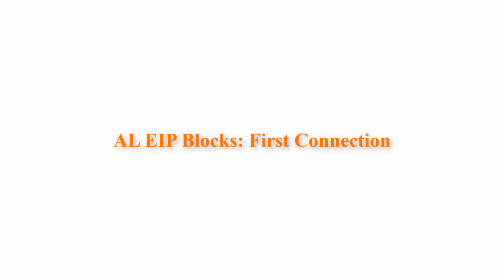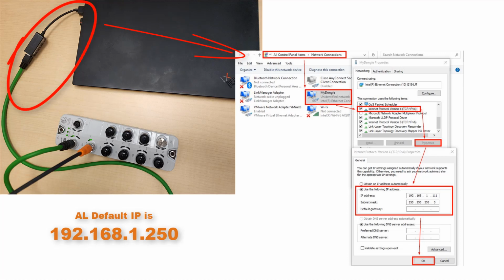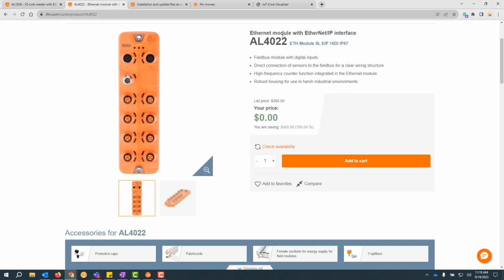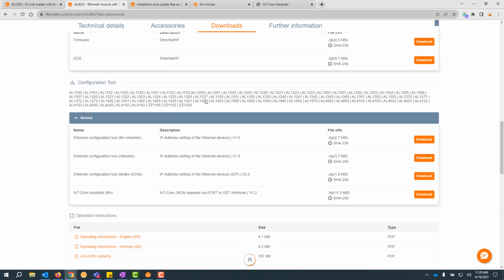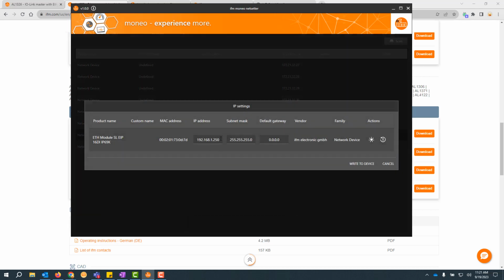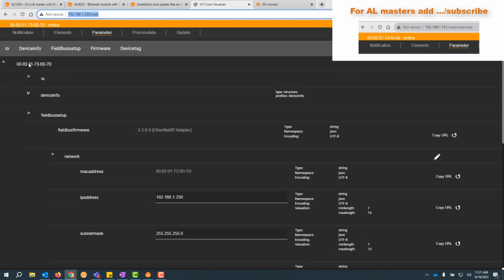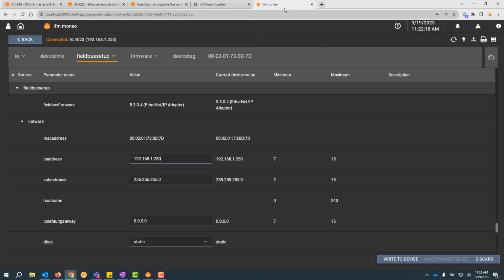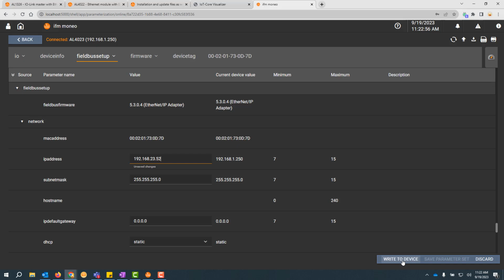AL EIP Masters & Modules: First Connection